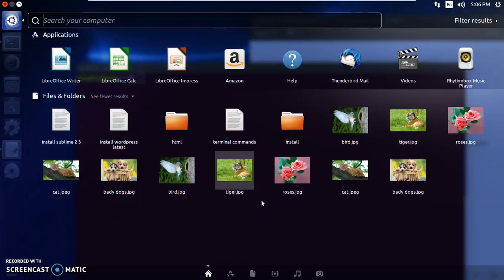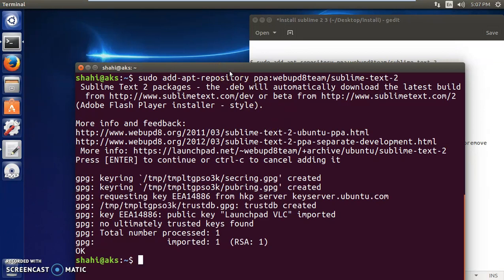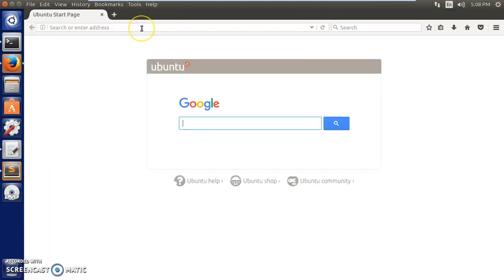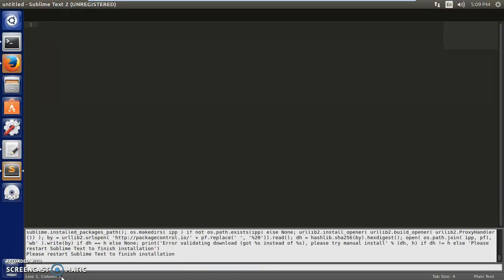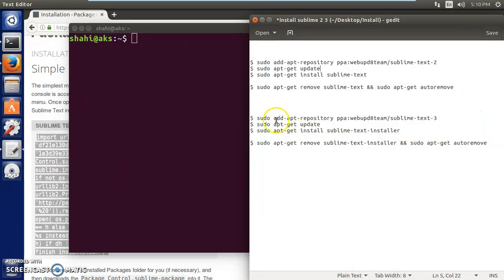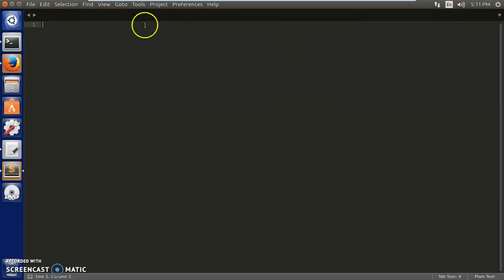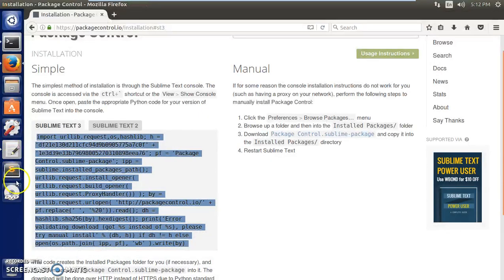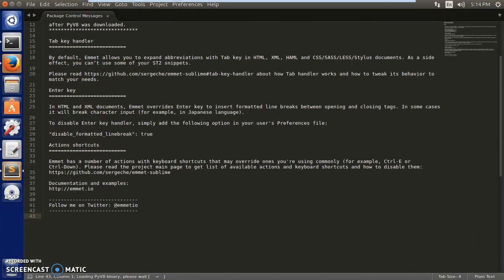How to Install Sublime Text 2 & 3 on Ubuntu 16.04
Install sublime text 2 on ubuntu

Install sublime text 3 on ubuntu

sudo apt-get install sublime-text-installer

sudo apt-get install sublime-text Instagram & twitter @tubemint